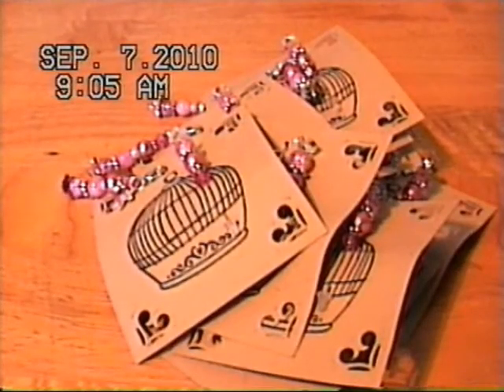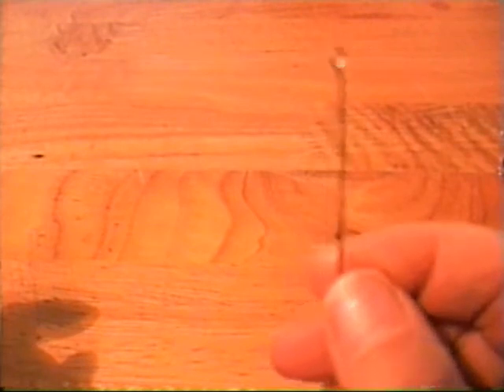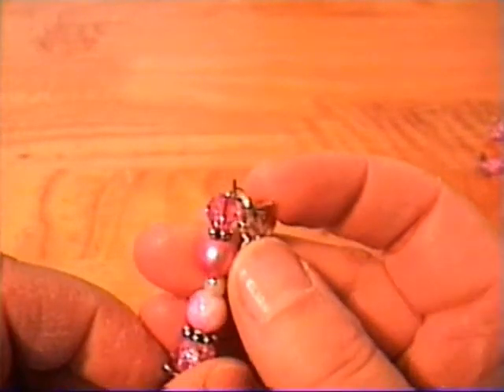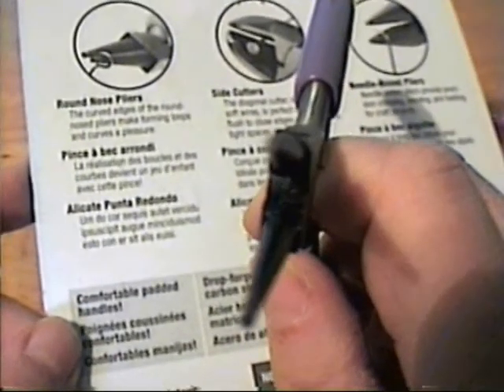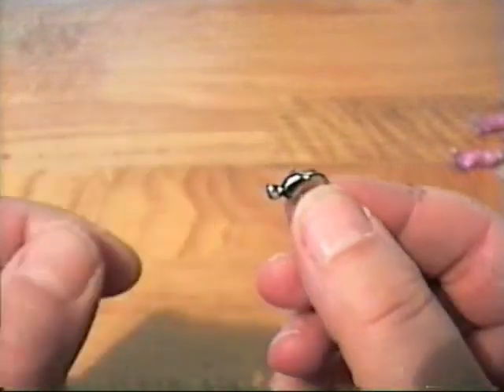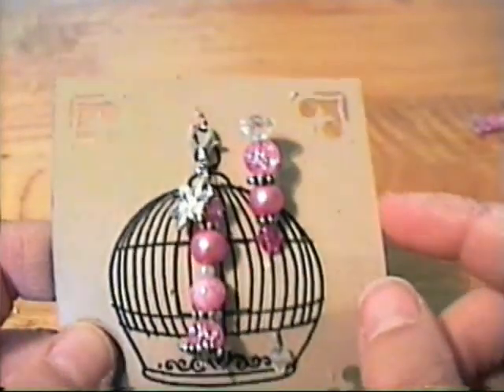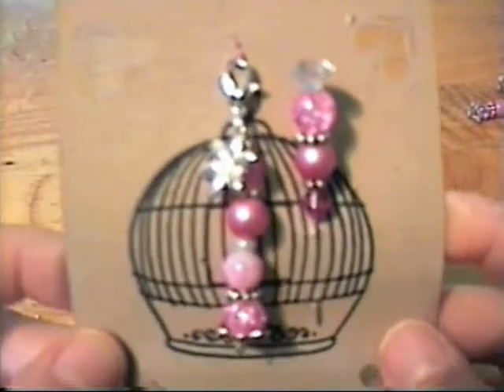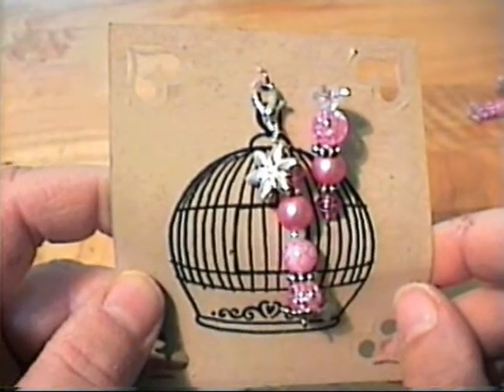Charms for Charm Swap for Cindy aka cindysms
These charms and pins are for a swap I am part of as an angel swapper!  Check out Cindy's blog and youtube channel for details!

Thanks Cindy for hosting this great swap!
TFW!